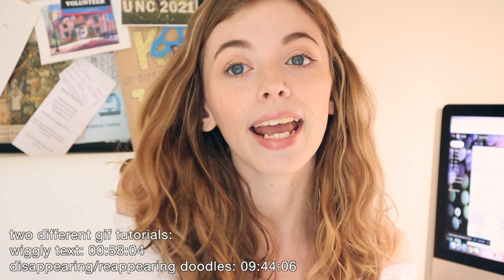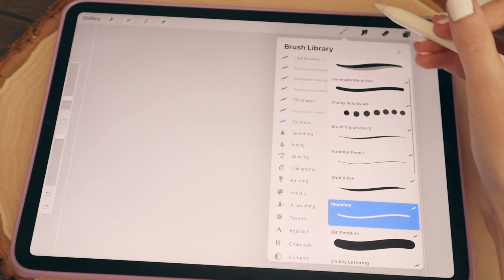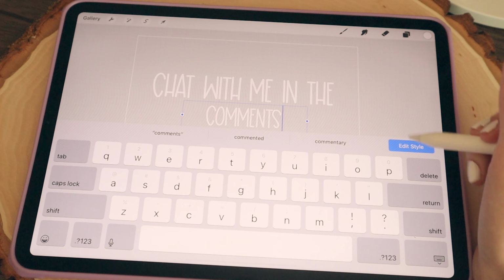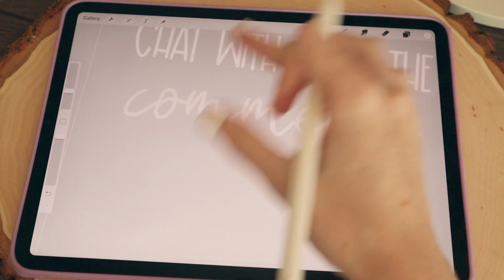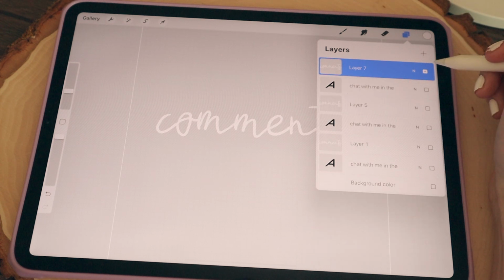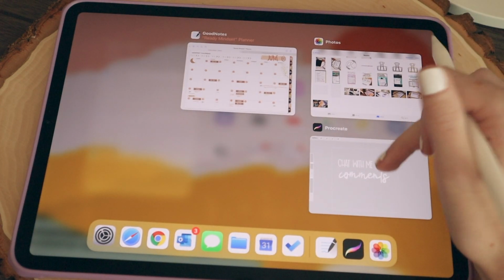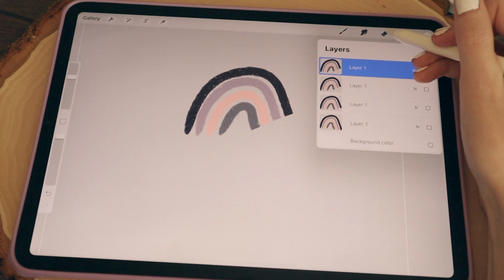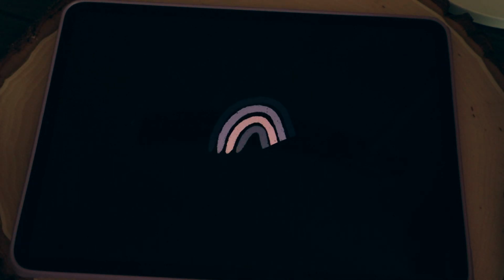How to Make Animated Gifs in Procreate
In today's video, I go over how I create animated gifs in Procreate. I love using gifs in my videos, and I think they are SO much fun to create on my iPad Pro!

support me further by purchasing MERCH!!

✰ my note-taking/planning tools ✰
ipad pro 11 in (2018) ➭
apple pencil 2nd gen ➭
ipad case 1 ➭
ipad case 2 ➭

camera: canon eos m50 ➭
microphone: rode videomic go ➭
ring light ➭
macbook pro ➭

✰ editing software ✰
final cut pro x
motion

✰ faq ✰
➭ what’s your name: Kirstin (but I go by K)
➭ are you in college? yes, for biochemistry (and biology & math). I’ll graduate in 2021.

If you see this, please comment something that should be made into a gif :)

xoxo,
K